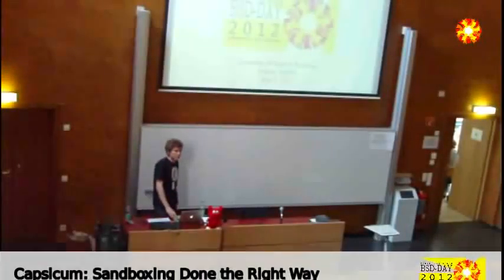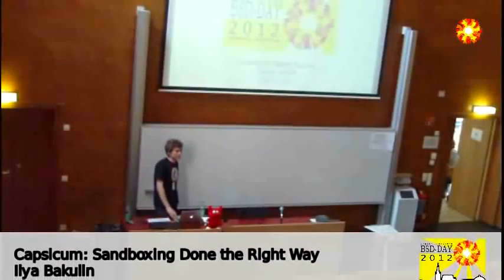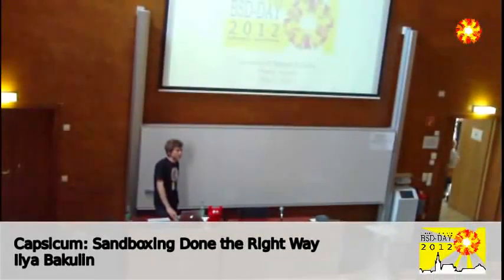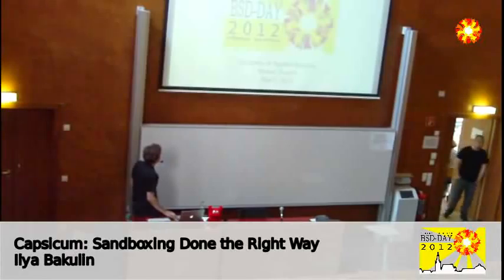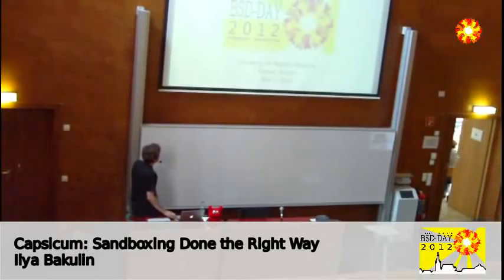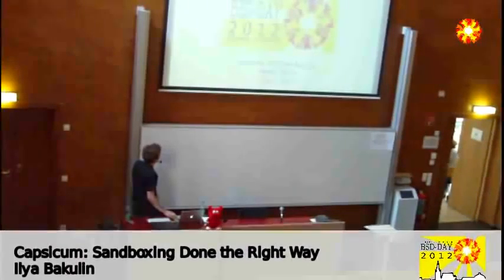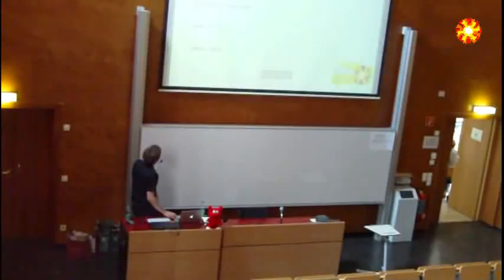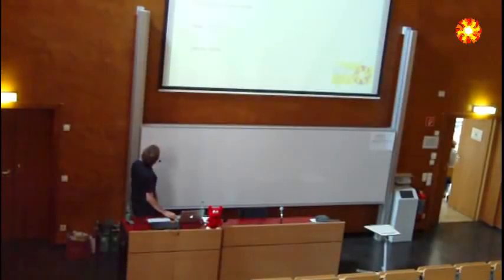Capsicum: Sandboxing Done the Right Way (BSD-Day 2012)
A short description of Capsicum, what it is and how it differs from other sandboxing technologies. Besides that this presentation is about what can application developers expect in the next FreeBSD release, which features are in the bleeding-edge version, and shortly about the state of Capsicum in other BSDs and in Tux world.